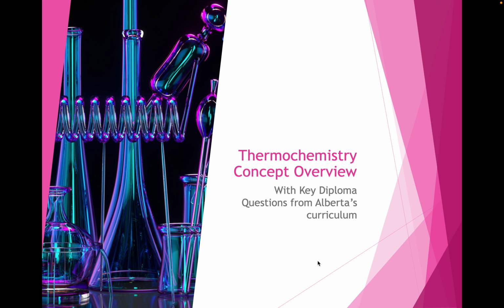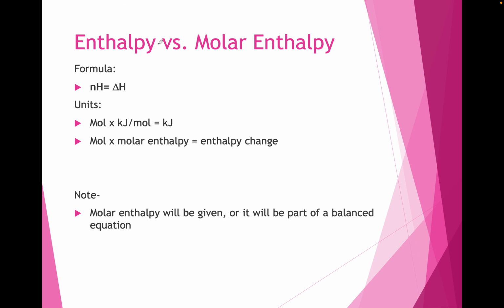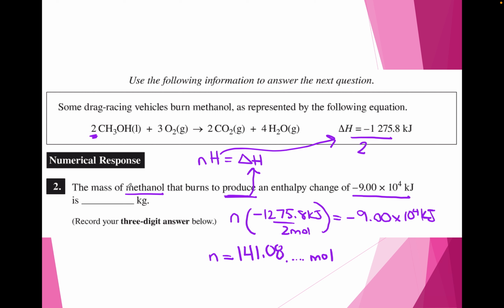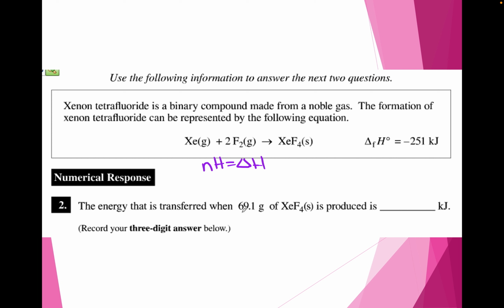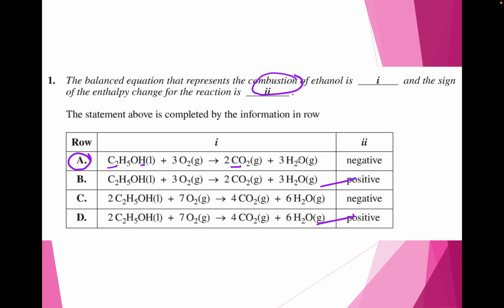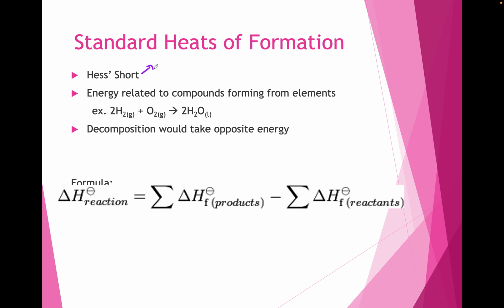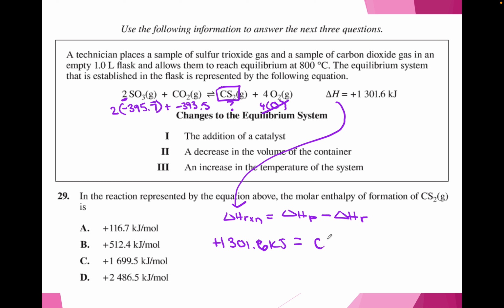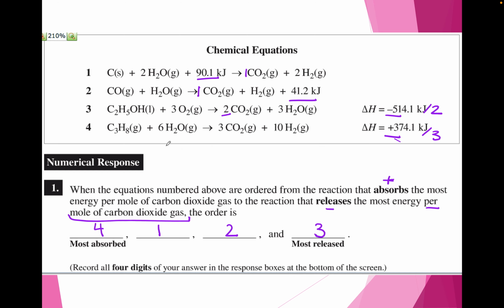Thermochemistry Review Part 1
Complete review of the Thermo Chemistry Unit. chemistry30 chemistryteacher chemistrygifts periodictable highschoolchemistry fypシ fypシ゚viral fypシ゚